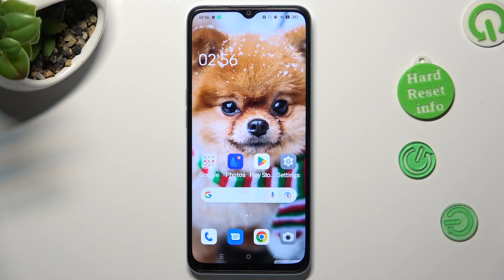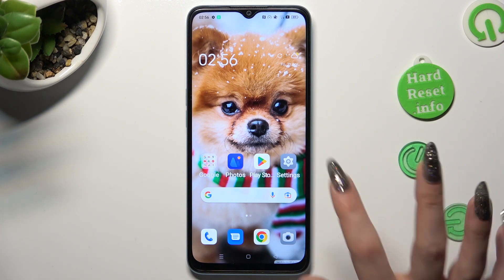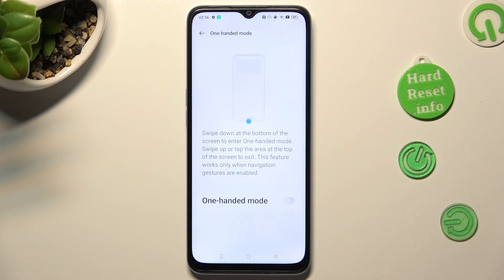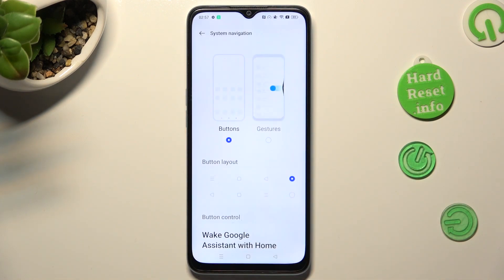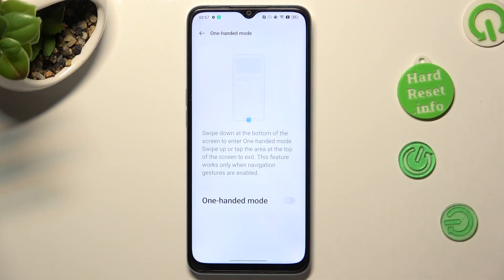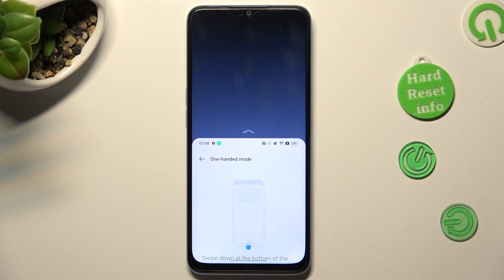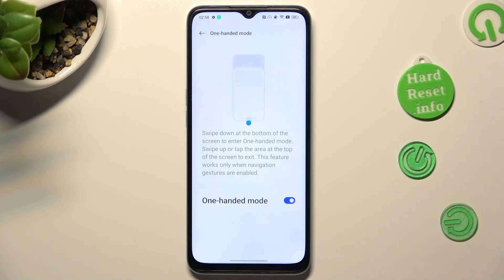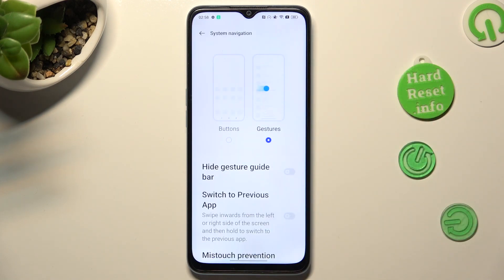How to Use One Handed Mode in Oppo A78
Find out more about Oppo A78:
Greetings! In this tutorial, we will demonstrate how to activate the one-handed mode on your Oppo A78. Our skilled expert will guide you through the steps to locate this function on your device and configure it to make one-handed use of your phone effortless. Additionally, we will provide instructions on how to deactivate the one-handed mode when necessary. Thank you for choosing to learn with us today. If you want to know more about your Oppo A78, visit our YouTube channel.

How to enable one-handed mode in Oppo A78? How to manage the one-handed feature in Oppo A78? How to switch off one-handed mode in Oppo A78? How to use Oppo A78 with one hand?